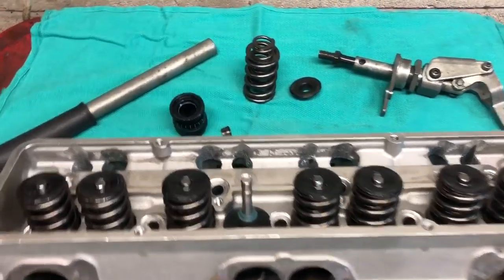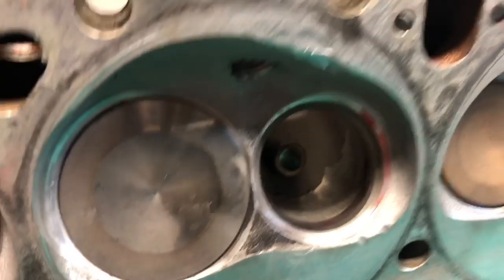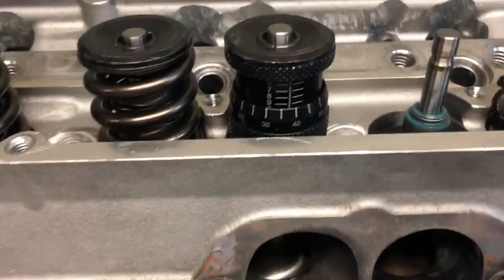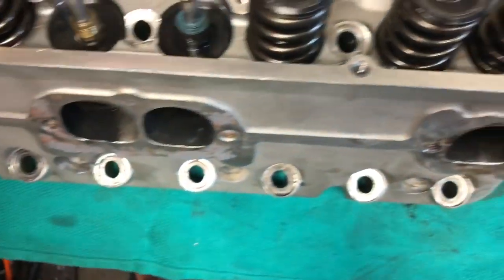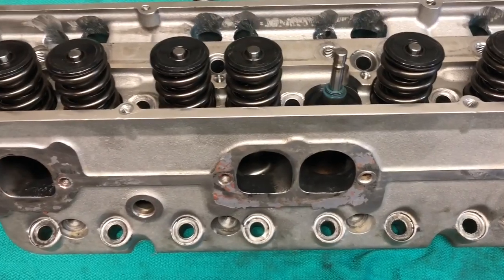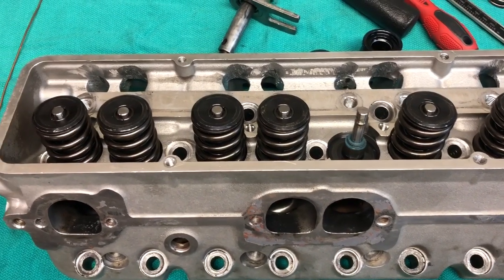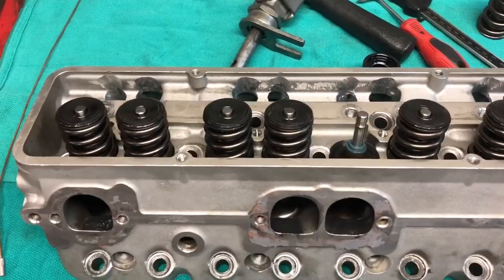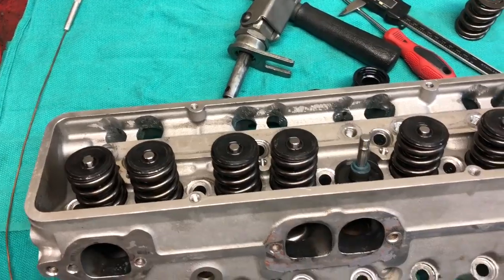Cylinder Head Assembly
Putting the heads back together and I wanted to talk a little about valve spring installed height and what and how it needs to be checked.  Coil bind, you gotta stay away from coil bind for sure.  But if you are too far away from coil bind at max lobe lift, that is a problem as well.  How to set up cylinder heads.